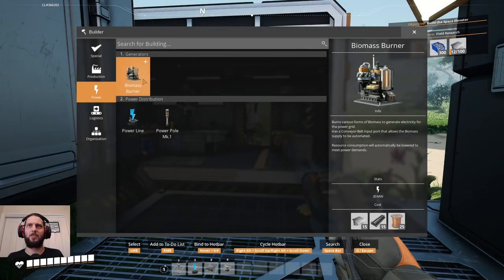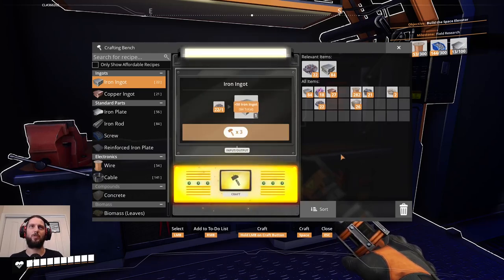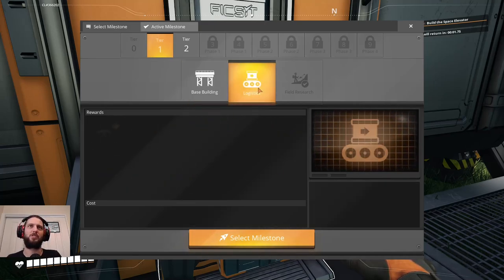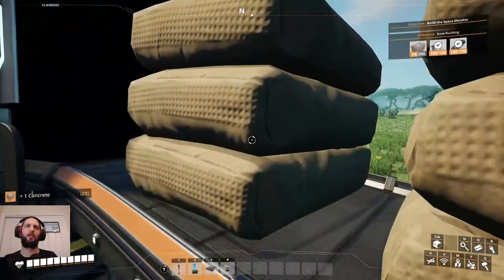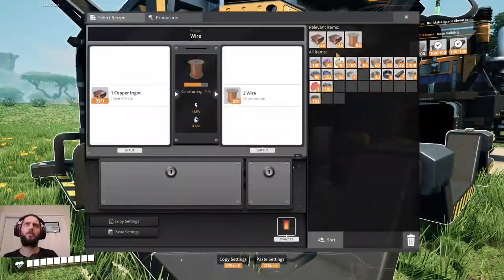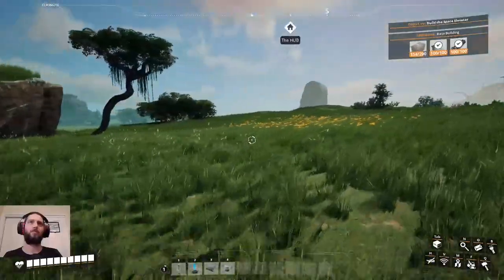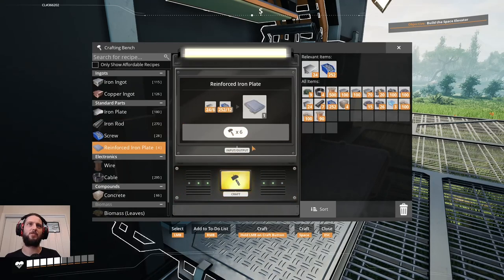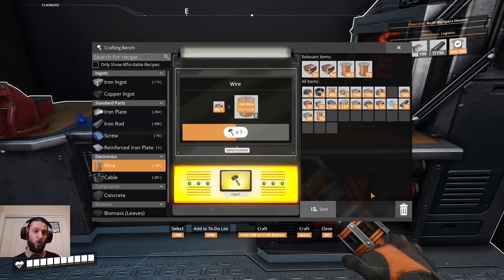Idle Game in disguise! Satisfactory 102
Learning more of the joys of power management, and getting to a point of relative stability - until the urge to explore gets the best of me, and I end up just doing things myself again. Perhaps the power slugs have the key to UNLIMITED POWER! ? Or not... probably not. At least not without a cost - already I hit the usual resource bloat in these sorts of games, when a mobile scanner costs more to build than an entire Constructor building...